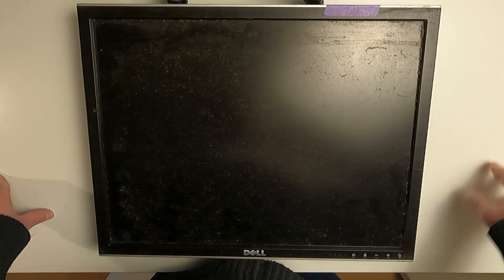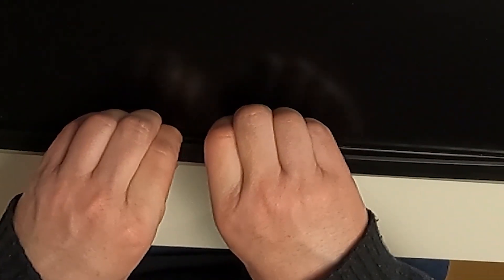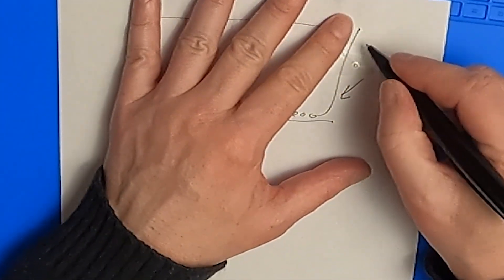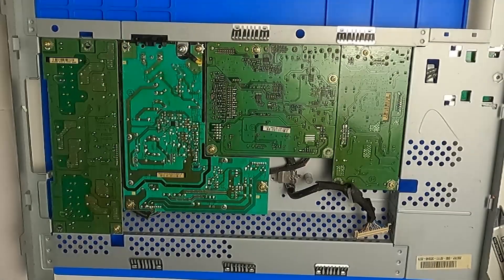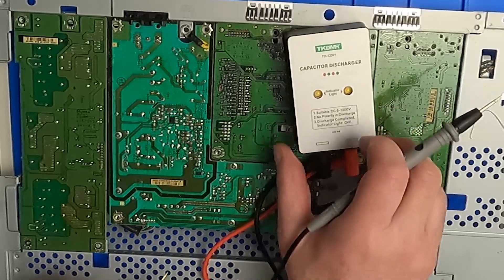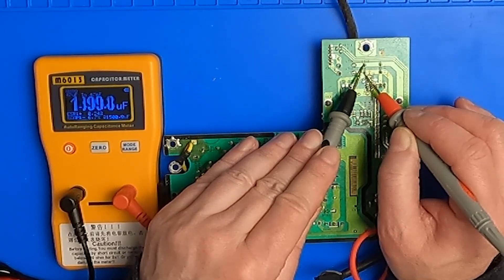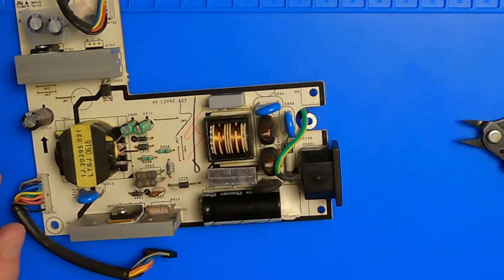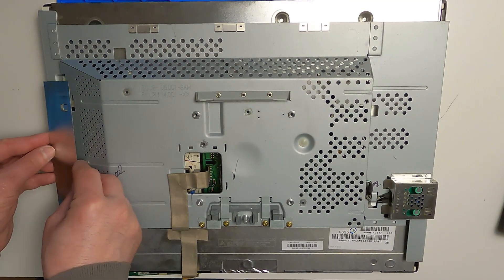Unbuzzing a Dell 2007FPb monitor (Dell 2007FPb - Episode #1)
In this video we remove the buzzing noise from a Dell 2007FPb monitor

0:00 Intro
0:16 Cleaning
0:50 Hearing the buzz
0:56 Opening up the monitor
3:17 Removing the boards
4:58 There's your problem
5:25 De-soldering the old capacitor
5:45 Soldering the new capacitor
6:16 Putting everything back together
8:03 Final test
8:15 Please subscribe!